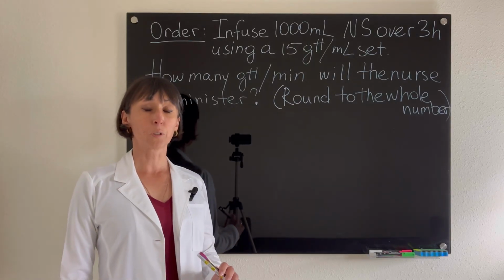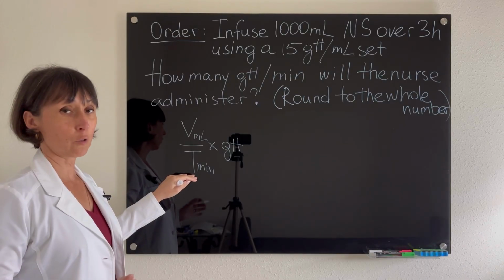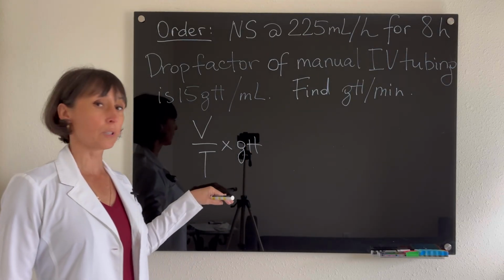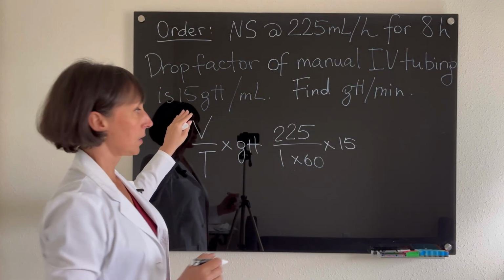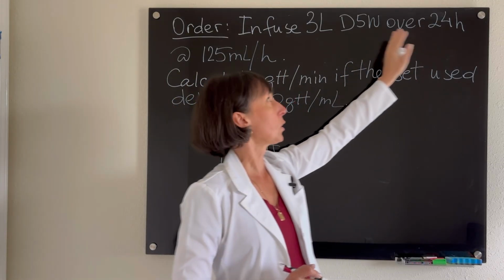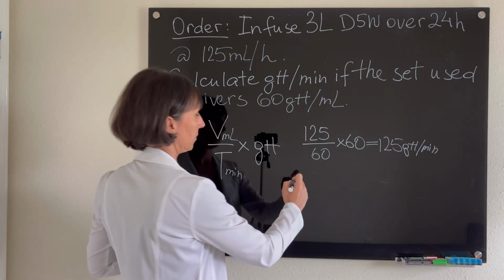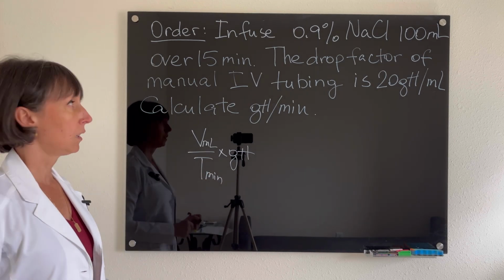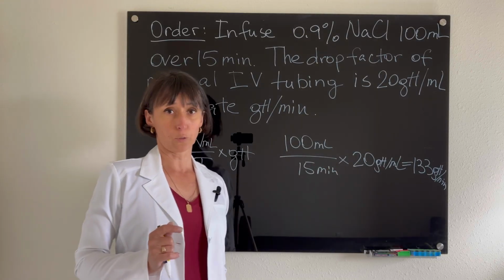Calculating Dosages || Manual IV Rates gtt/min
Dosage Calculations: Getting it Right Every Time